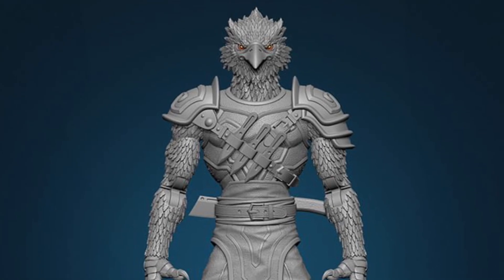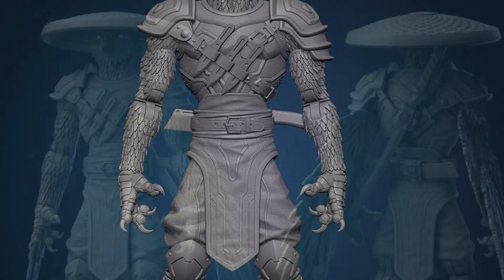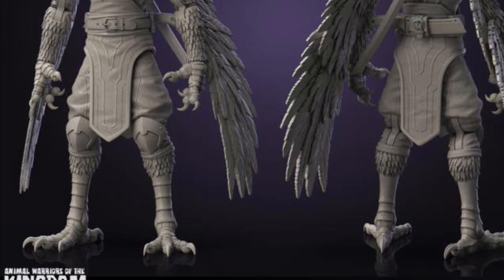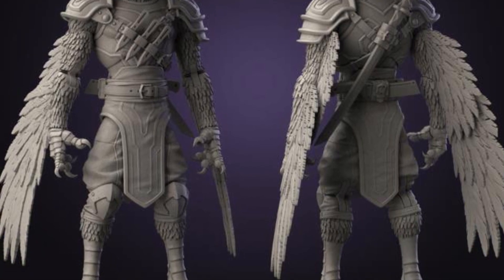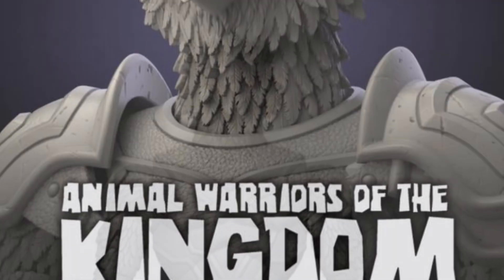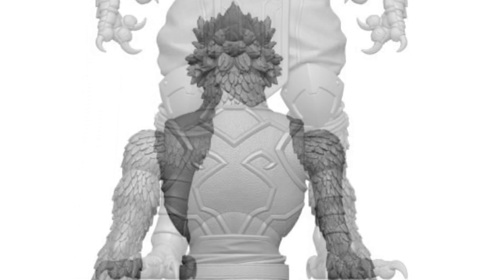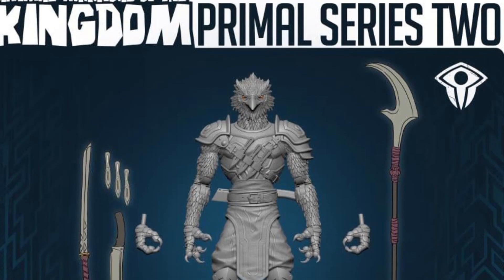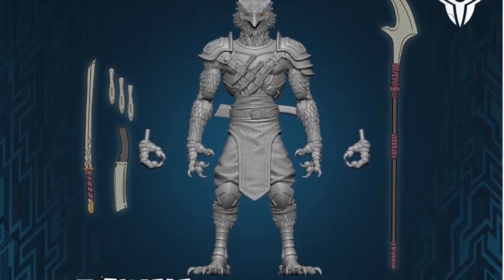New Animal Warriors of the Kingdom Primal Collection Raving prototype revealed preorder info